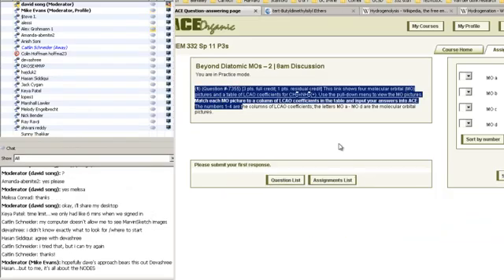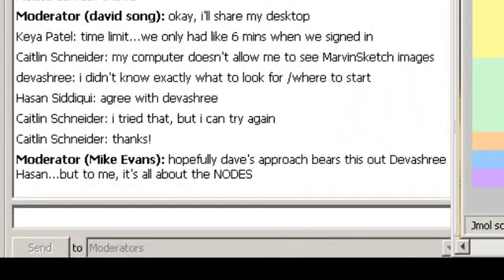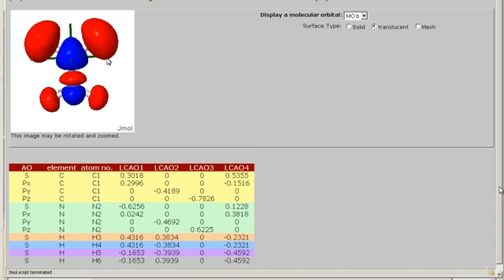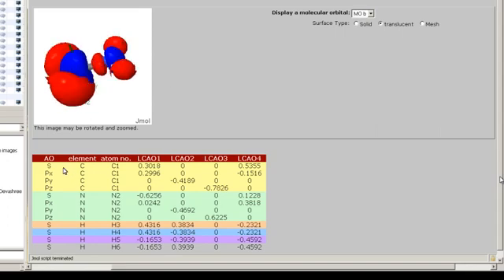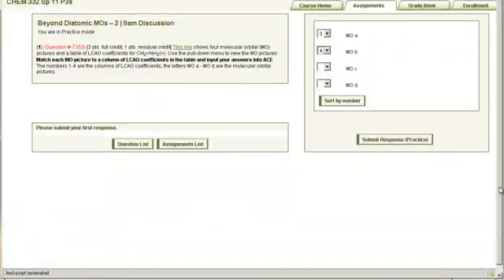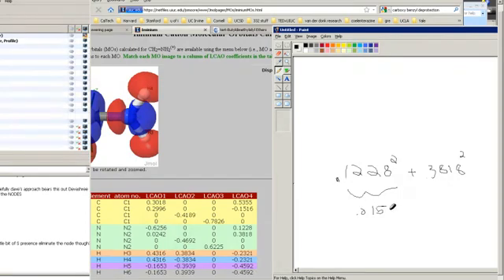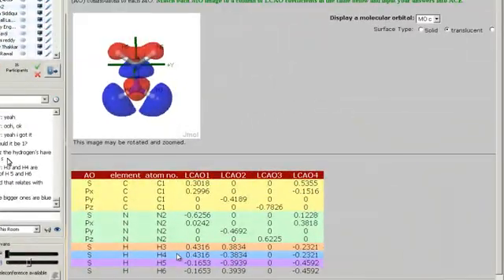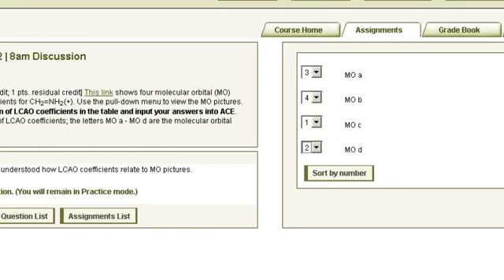Matching Orbital Shapes and LCAO Coefficients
This first P3 Replay comes from the 5pm discussion on 1/26. Dave & Mike discuss strategies for matching up orbital pictures with columns in a table of orbital coefficients. Important strategies you can see in this video include starting simple (look at simple pi molecular orbitals first, then progress to sigma orbitals) and using hydrogens (use phase differences between hydrogens in orbital pictures to rule out columns in the table).